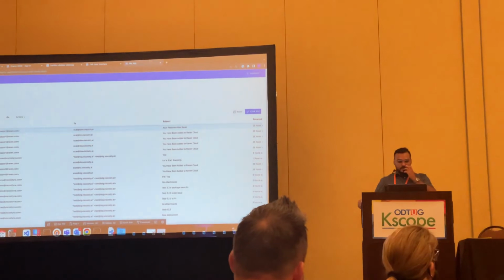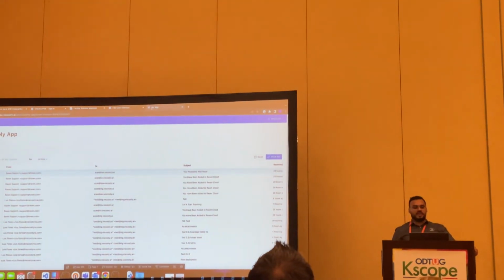Oracle APEX Open Mic Night at Kscope22 by Erik Espinoza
Viscosity's Director of Oracle APEX Practice, Erik Espinoza, showed off tips and tricks using the interactive grid plug-in he and his team developed at the APEX Open Mic Night at ODTUG's Kscope22. This extension will help developers build solutions faster by solving a known limitation on the widely used Interactive Grid by enabling them to add custom buttons and row actions in the APEX way, declarative!

These plug-ins support authorization schemes, server-side conditioning, and expression-based read-only mode.